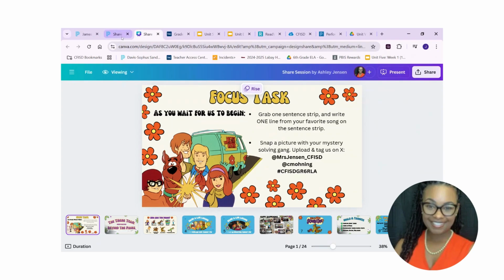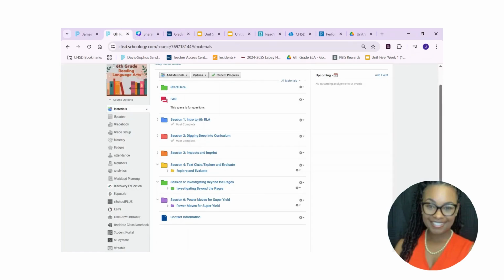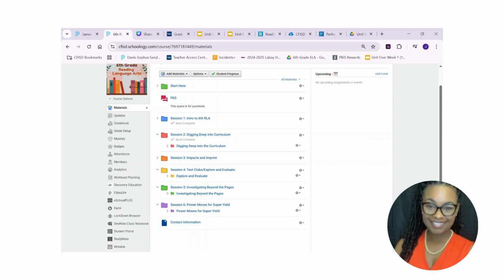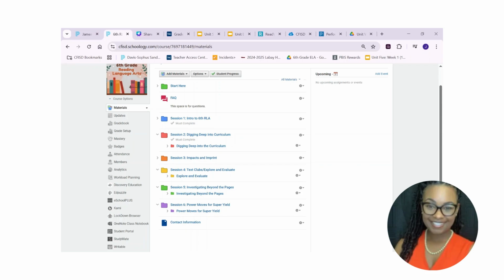Usability and Reflection 5318